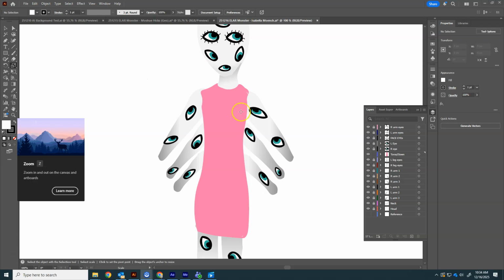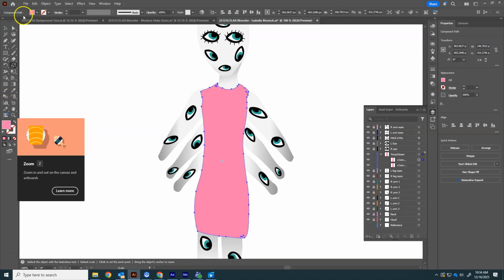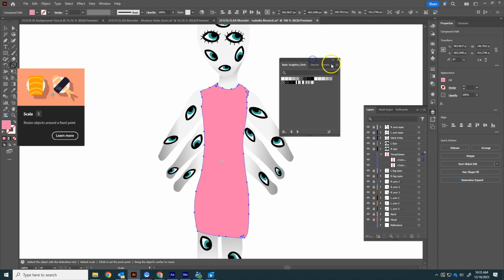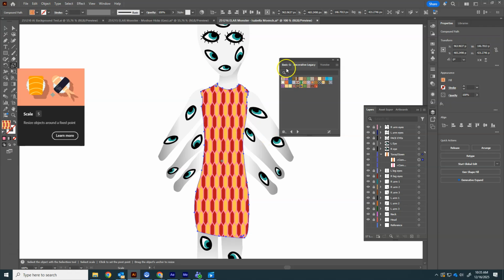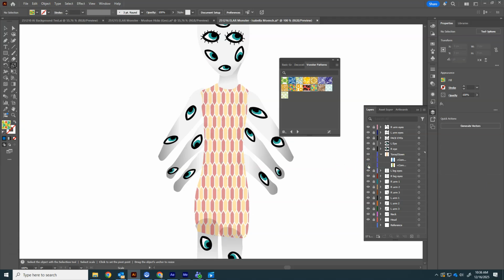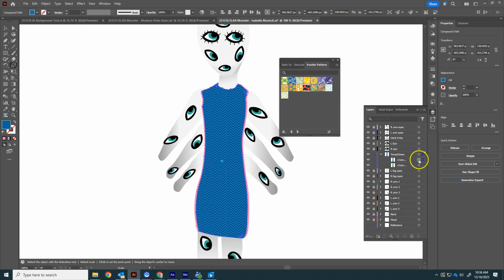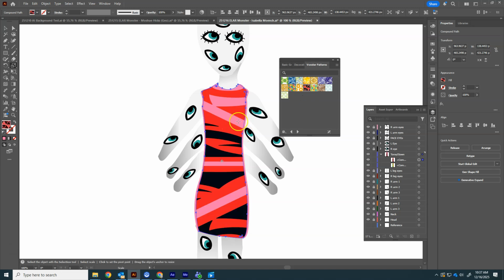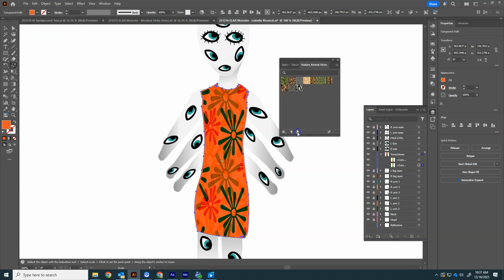251216 Textured Patterns